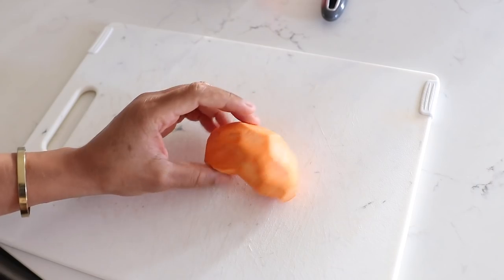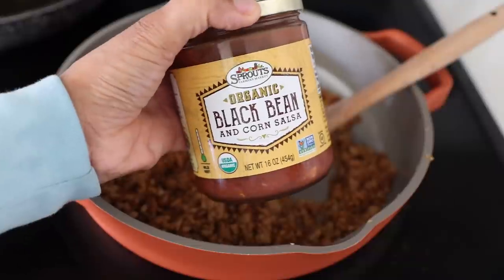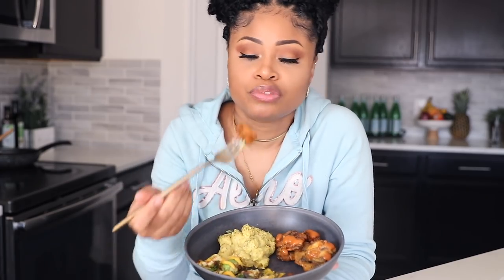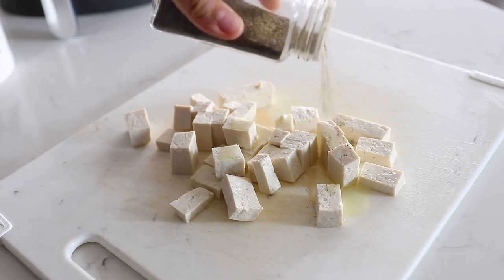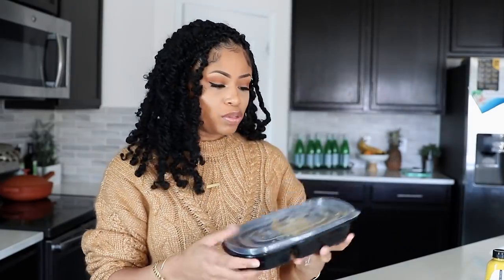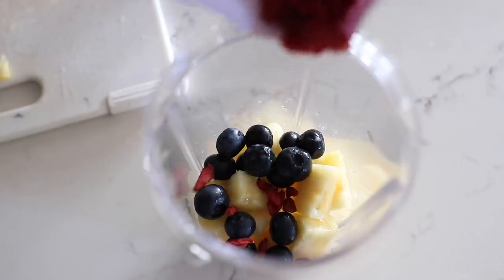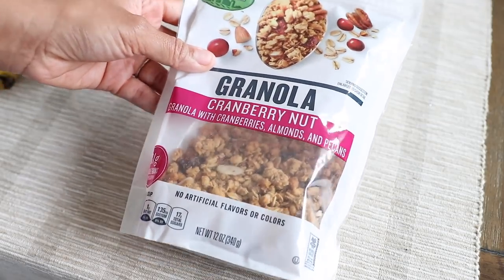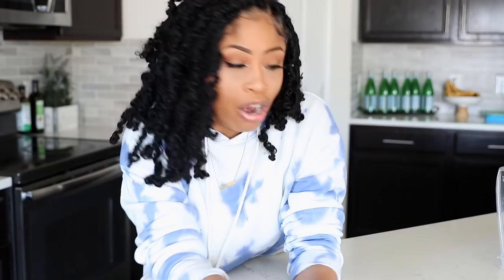WHAT I EAT IN A WEEK 🥑 (vegan + realistic!)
Showing the variety of what I eat on a plant-based diet for 7 whole days! 🌱

*VEGAN MAC ’N CHEEZ RECIPE - (@ 8:01)
*BLACK BEAN BURGER RECIPE - (@ 5:30)